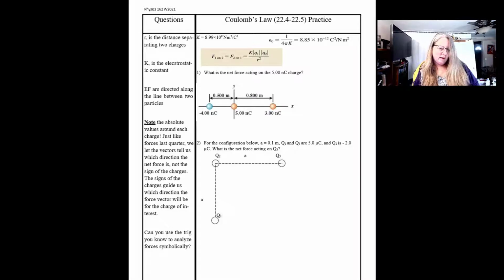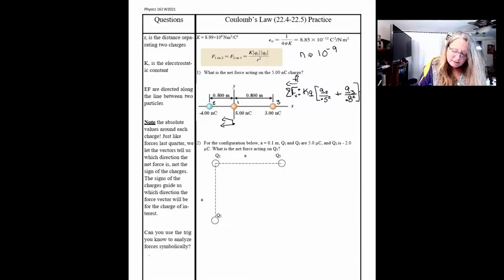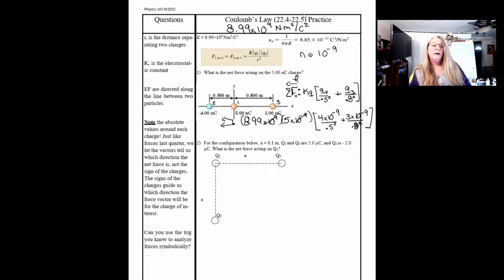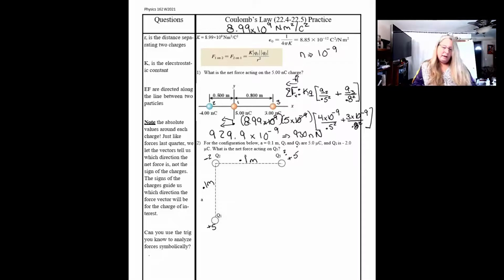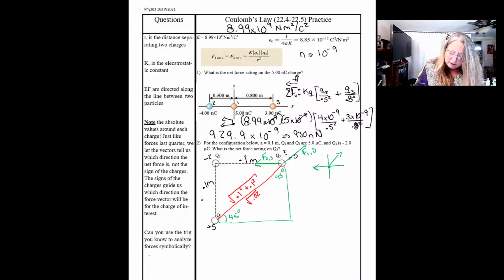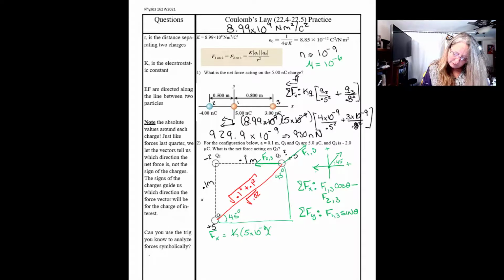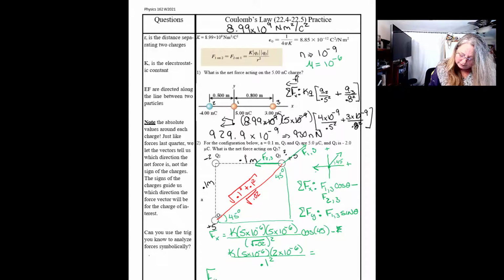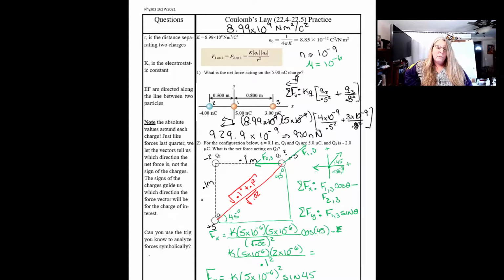Lecture 3 coulombs law applied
We will work through Coulomb's law with charges in a line and charges at angles.